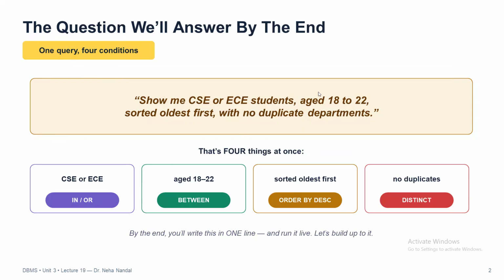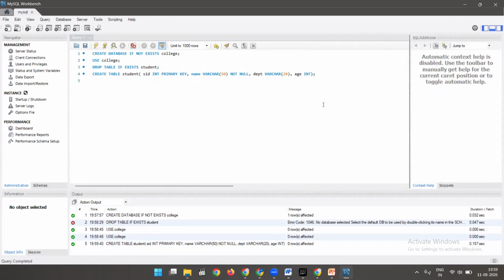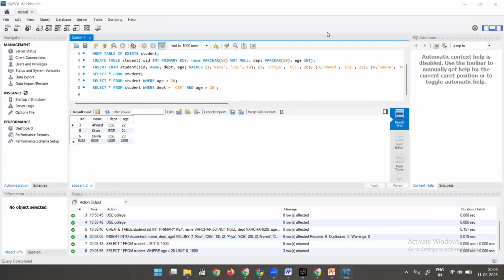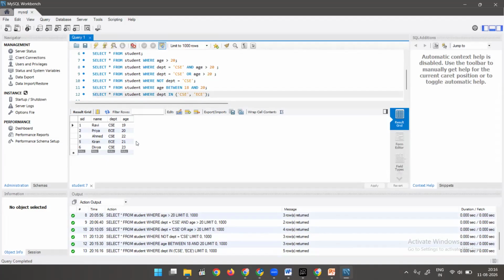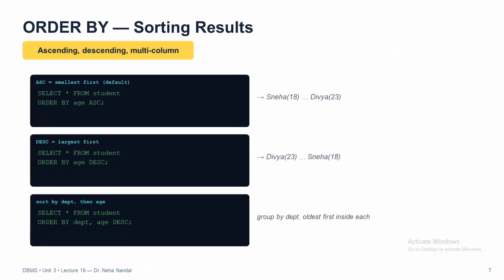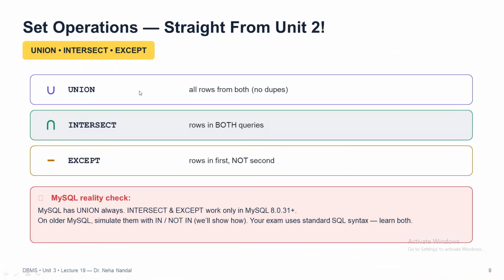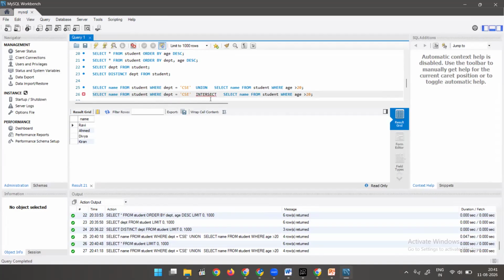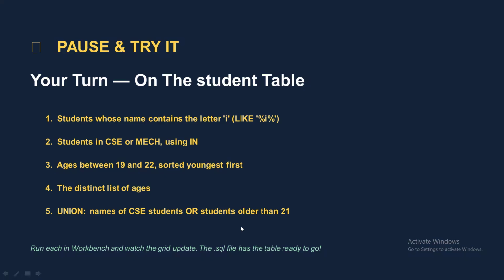Powerful SQL SELECT Queries 🔥 WHERE, LIKE, BETWEEN, IN, ORDER BY, DISTINCT | Live in MySQL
Level up your SELECT queries! Filter with WHERE, match text with LIKE wildcards (% and _), use BETWEEN and IN for cleaner conditions, sort with ORDER BY, remove duplicates with DISTINCT, and combine results with UNION/INTERSECT/EXCEPT — all executed live in MySQL. By the end you'll write a 4-condition query in one line. Download the .sql file and follow along!

⏱️ 0:00 Intro ·
 The goal ·
 Our table ·
 WHERE ·
 BETWEEN & IN ·
 ORDER BY ·
 DISTINCT ·
 Set operations ·
 The payoff ·
 Exam corner ·
 Practice

🔑 LIKE: % = any characters, _ = exactly one · ⚠️ INTERSECT/EXCEPT need MySQL 8.0.31+ (workaround shown!)